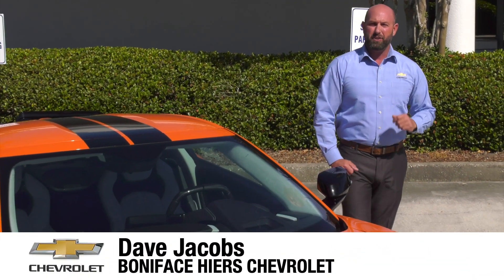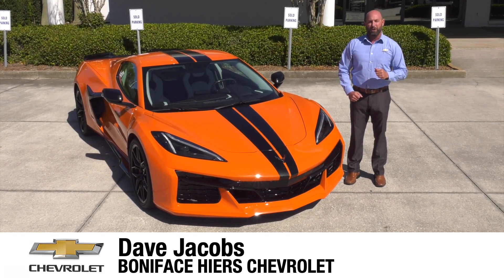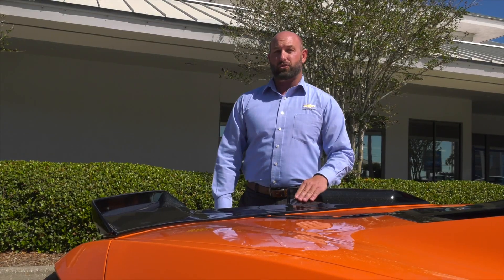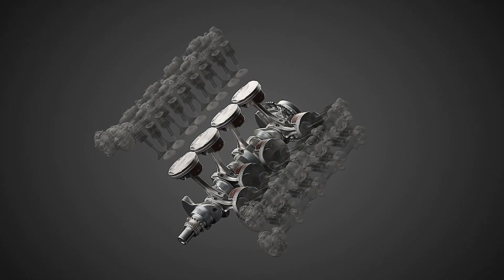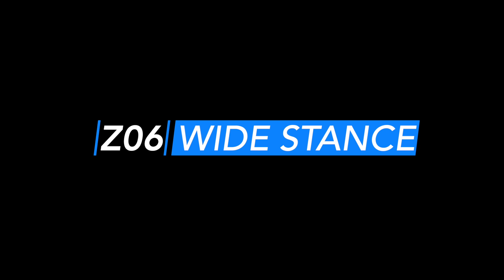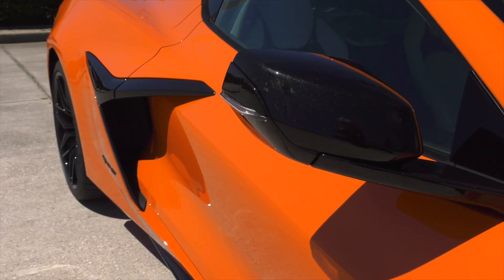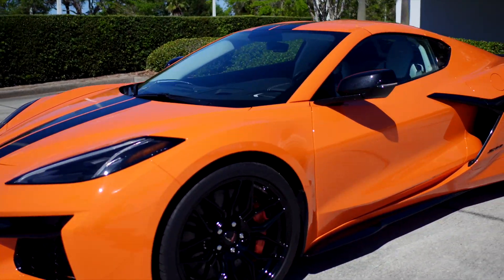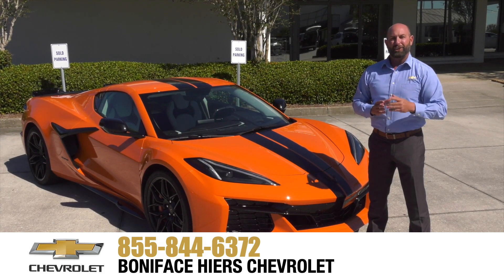Matthew Jake Hiers - 2023 Z06, Spoiler, Hand built, Stance, Design, Melbourne, FL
Matthew Jake Hiers, 2023 Chevrolet Z06 Corvette, The Zo6 comes standard with an adjustable rear spoiler , The LT6 is hand assembled by master engine builders. , The performance envelope on the Z06 is built upon the Stingray Corvette’s foundation. Now having a 3.6” wider stance., Almost every exterior detail unique to the Z06 serves a purpose, for aerodynamics, handling or cooling., Matthew Jacob Hiers, Melbourne FL